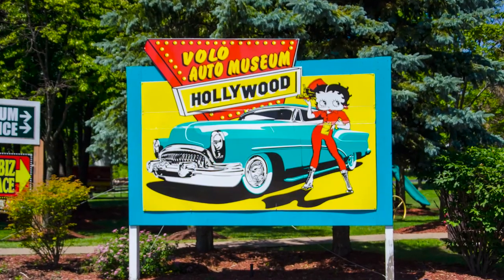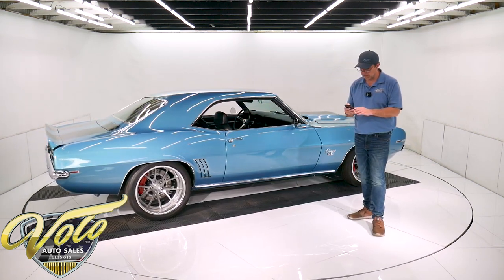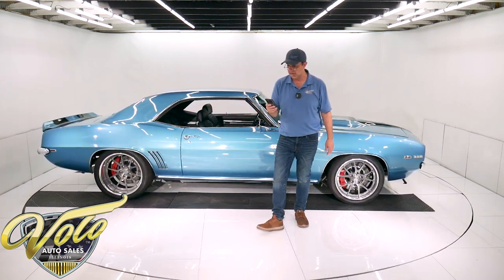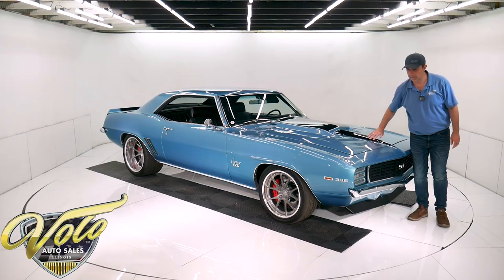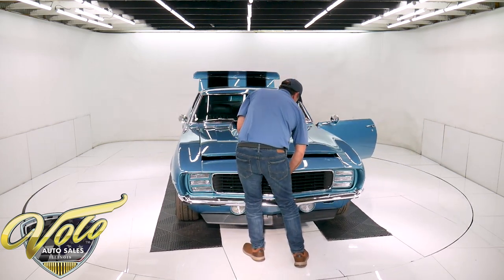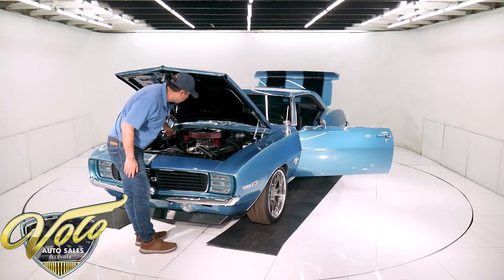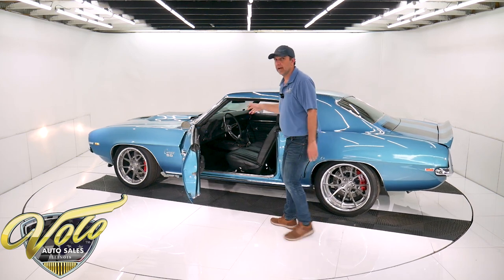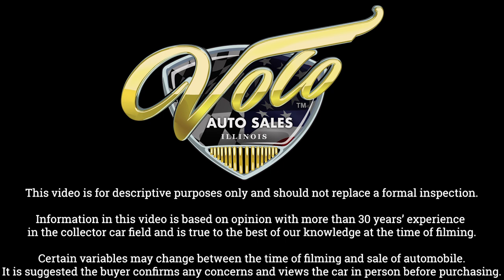1969 Chevrolet Camaro RS/SS for sale at Volo Auto Museum (V19654)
540 big block, custom chassis and brakes. This one is for the person that wants to drive their car. What I mean by that is this car is set up to perform. From the second you let the clutch out you better be ready! Go see of power, handles like it's on rails and stops on a dime.

EXTERIOR: This car is hot! The colors, wheels, stance and I especially love the stinger hood. The fit and finish is excellent, the body is laser beam straight. There's no signs of rust, the panels fits square. The metal flake paint is laid out evenly, the clear coat is polished very glossy. It features a fiberglass stinger hood, front and rear spoilers and the exterior trim package. It also has the Rally Sport which includes hideaway headlights, they are upgraded with Detroit Speed electric motors. The RS also has the reverse lights mounted below the rear bumper. In front, everything looks new including the grill, chrome trim and bumper. On each side the emblems, door handles, mirrors and all the stainless trim has been replaced. In back the tail lights, bumpers and reverse lights look new. The door jambs are painted real slick, weather strips have been replaced. Front and rear windows are new. Now let's talk about the wheels: $7,000 Forgeline rims with Nitto performance tires. 18s in front, 19s in back and extra, extra wide.

INTERIOR: It's pretty much all new inside. Down on the floor is new carpet and a new factory center console. New deluxe upholstery on the seats. The door panels and armrests have been replaced. New power window switches. Overhead the mirror, visors and headliner are new. The dome light works. In front of me the dash pad and deluxe wheel are new. Upgraded with VHX Dakota gauges. It also has the Retro stereo with an auxiliary plug.

ENGINE COMPARTMENT: 540 cubic inch big block. It has ported aluminium heads and a Brodix intake. High performance Holley XP black anodized carburetor with premium black fuel fittings and lines. Long tube coated headers. It's dressed up with a nice set of tall valve covers. In front is a one wire alternator,  chrome modern power steering with a remote reservoir with braided lines. All new wiring harness. An aluminum radiator with a new fan and shroud keep it running cool. Real nice billet hinges, updated DSE wiper motor. The engine bay is painted real nice. The heater was deleted and there is a carbon fiber panel on the firewall.